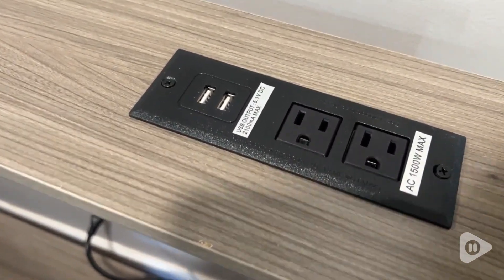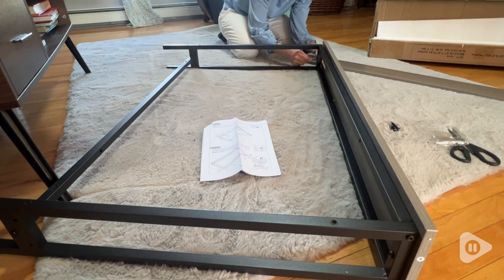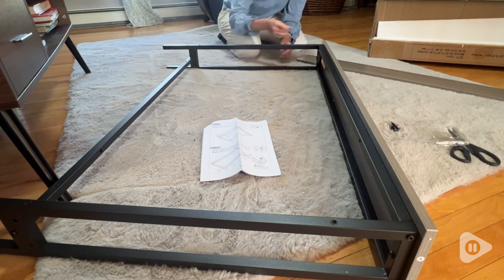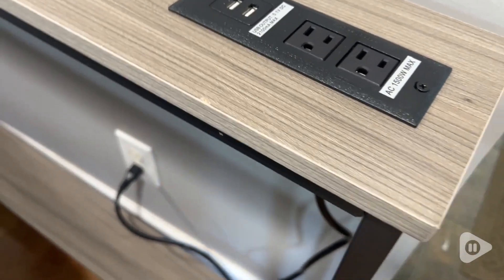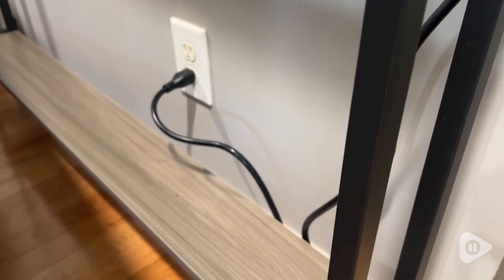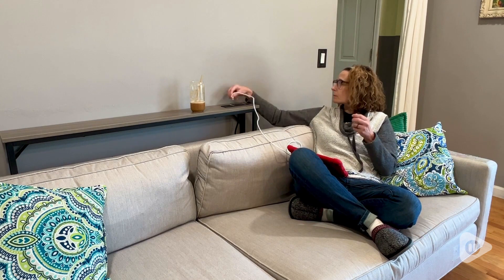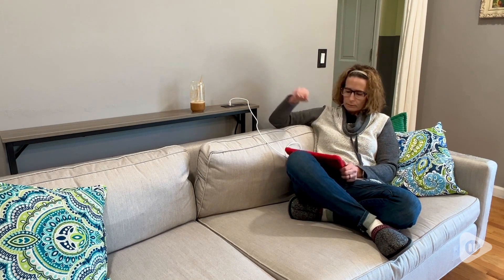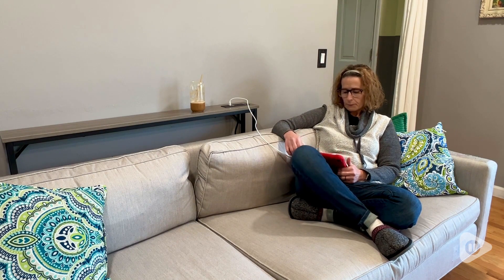SAUCE ZHAN Sofa Table with Outlet | Our Point Of View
SAUCE ZHAN Sofa Table with Outlet

【20w Fast Charging】Type-C output and 2 Fast USB ports.This sofa table can charge lamps, phones, mini fans and other device with your arm’s reach. Say goodbye to your old power strip with poor charging speed.
【Narrow Design Console Table】Size: 47.24" D x 5.9" W x 32.28“ H. Make every inch of space cleverly, especially at the entrance, easily squeezed between sofas and against walls. It can be placed in living Room, foyer, hallway, entry and any other narrow spaces in your home.
【Versatile & Convenient】Ideal place to drop your keys, wallet, and phone. Sit behind the sofa for books or magazines. Serve as a hall table to provide drinks and snacks. It's perfect for displaying family framed photos, green plant, collectibles and more.
【Enhanced Stability】The adjustable feet add stability even on slightly uneven floors while protecting your floor from scratches. What’s more, the slanting bars behind enhance more stability.
【Stable and Reliable】 The console table is constructed of steel frame and durable particleboard, which can strengthen the stability and durability. Table top is easy to clean.
【Outstanding Customer Service】 SAUCE ZHAN has been pursuing to provide customers with satisfied products and service, as well as an enjoyable shopping experience.